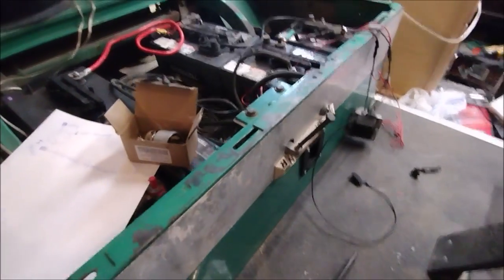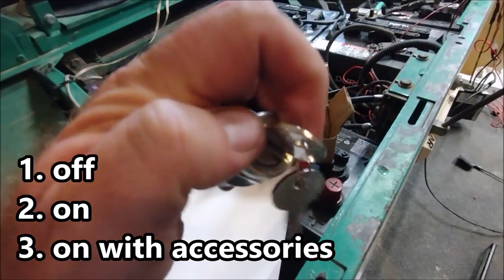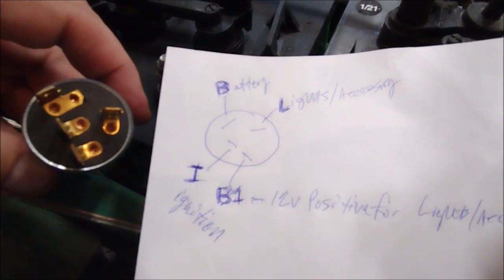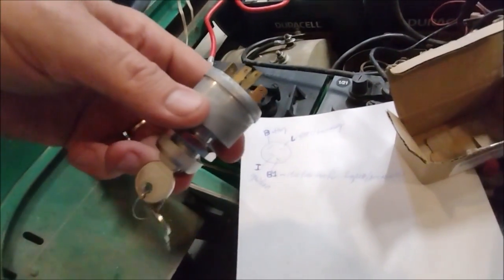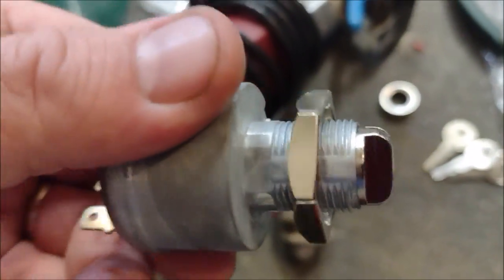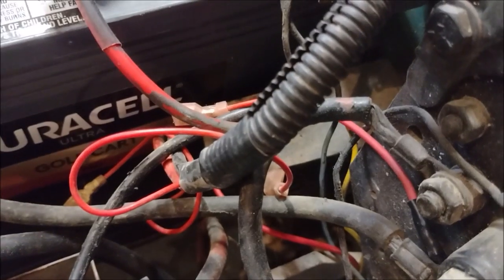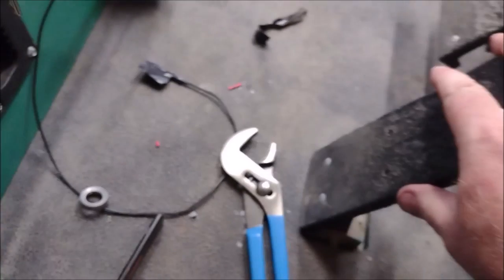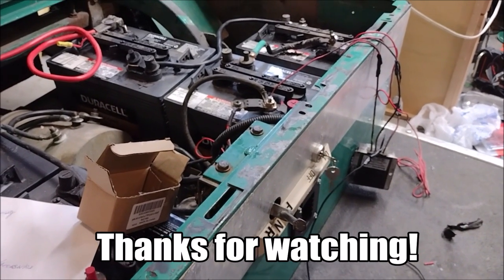1982 EZGO 3 Position Key Switch Installation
This 3 position key switch easily replaces the original 2 position key switch.  This extra position allows the control of additional accessories without having to add additional external switches.  This also allows the golf cart to retain its original appearance.

This is the 3 position switch:

These are the lights I will be installing: